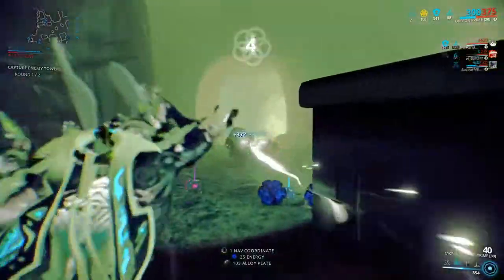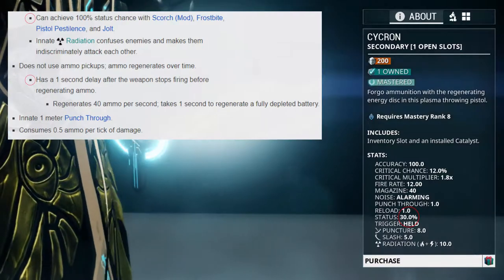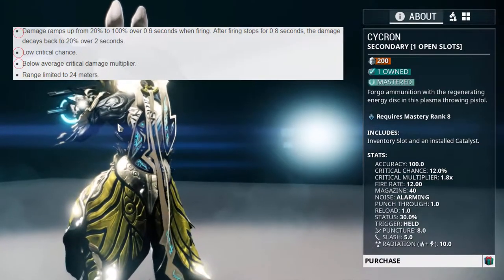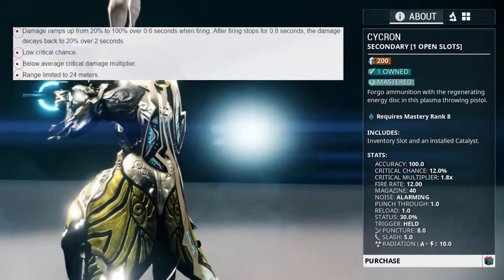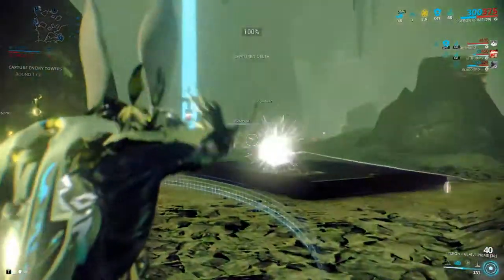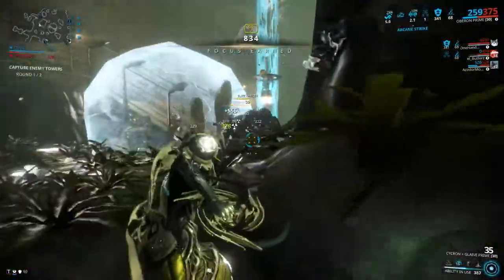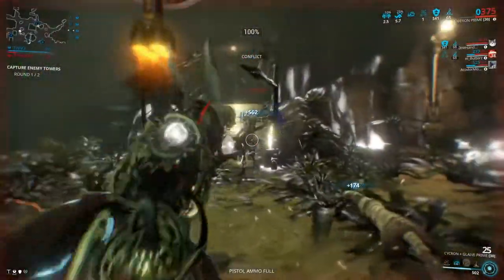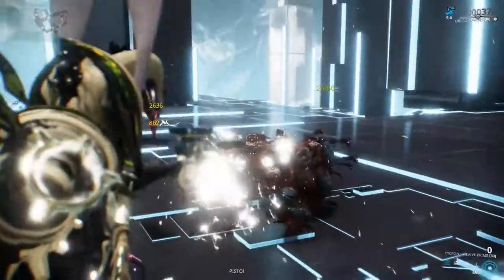WARFRAME - CYCRON - UNLIMITED BEAM (POST BUFF 22.14 - 2 FORMA)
Mastery Rank 8

Fire Rate 12

Damage 23 (25% Puncture, 25% Slash, 50% Radiation)

Status Chance 30%

Critical Chance 12%

Critical Damage 1.8x

Battery Capacity 60, regen delay 1 secs, regen rate 40

20m Range

1m Punch Through

.5 Ammo requirement